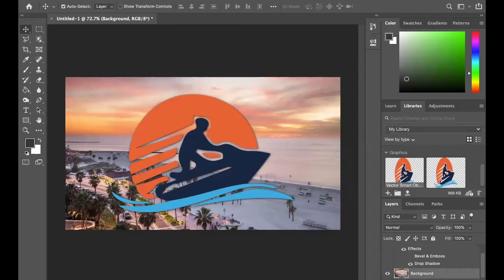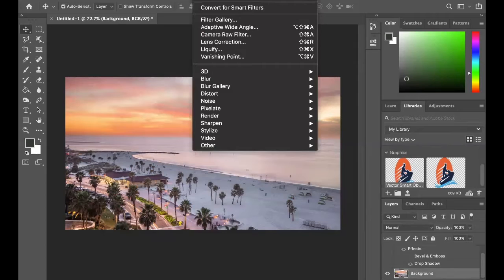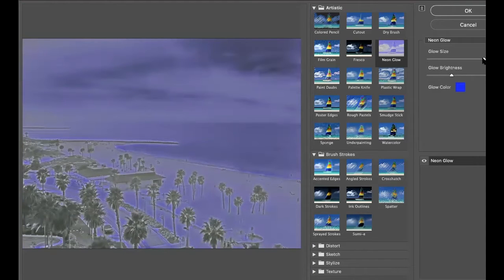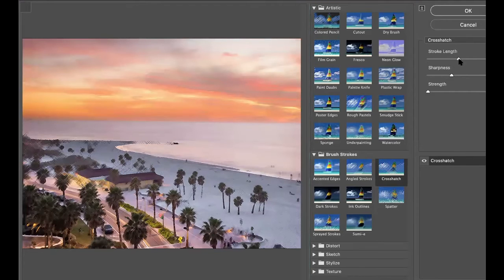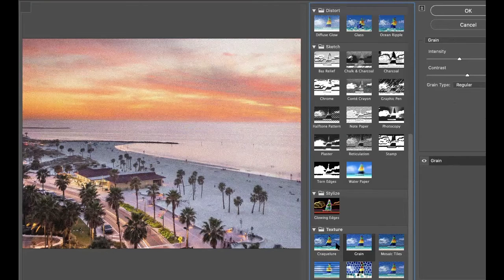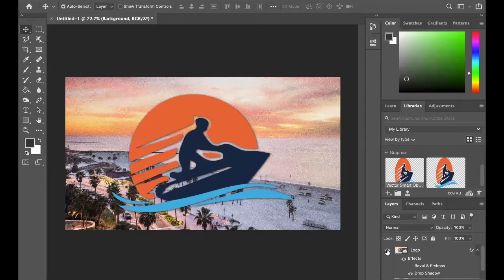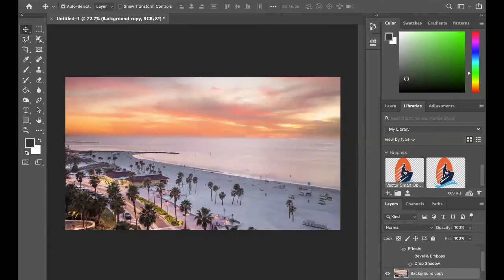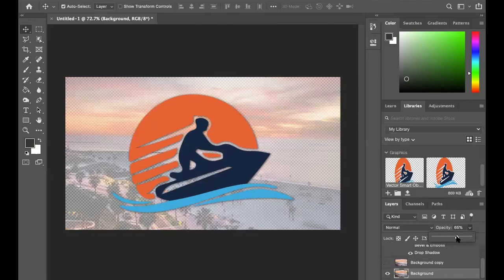Photoshop Basics: Photo Filters